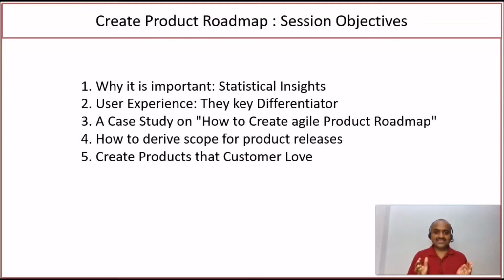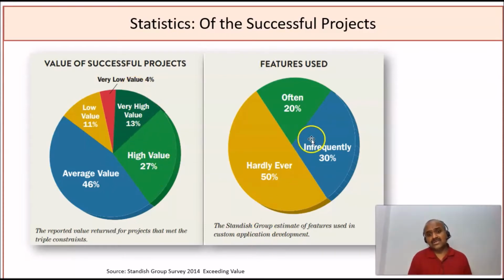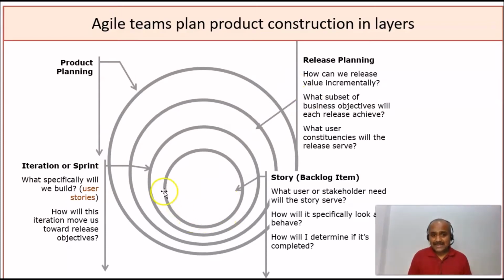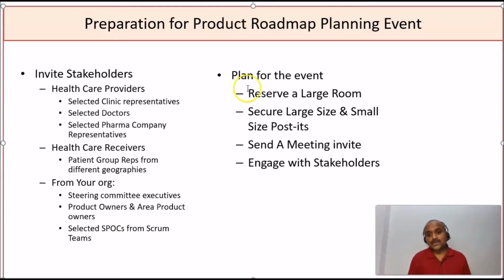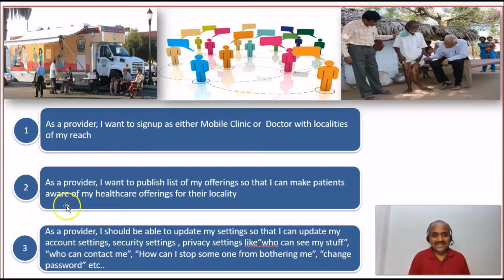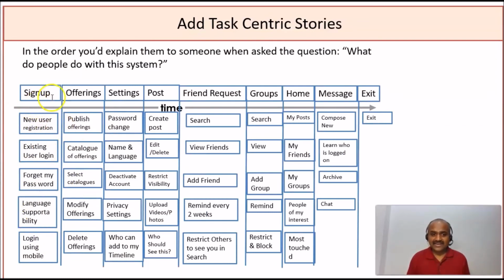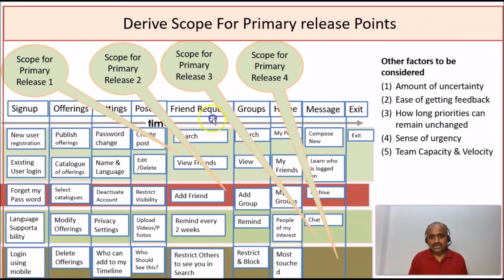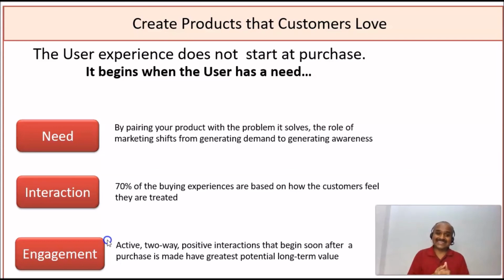Agile Product Roadmap Planning Event: How to Perform using a case study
In this session,  we will learn how to perform  "Agile Product Roadmap" planning event step by step using a case study. In this process, we will learn below key aspects:
1. Product Roadmap Planning : It's significance
2. Statisctical Insights
3. User Experience: They key Differentiator
4. A Case Study on "How to Create agile Product Roadmap"
5. Product Releases: Derive Scope